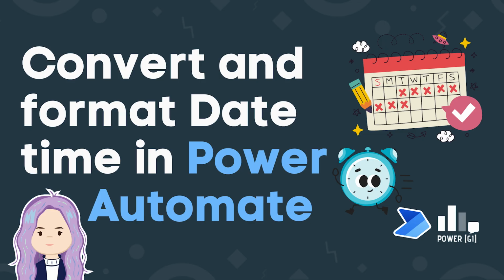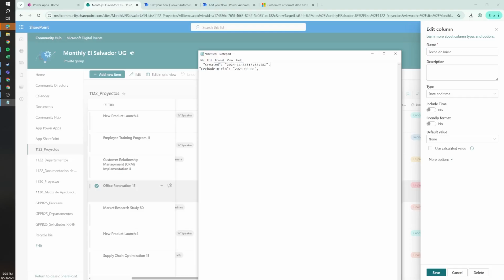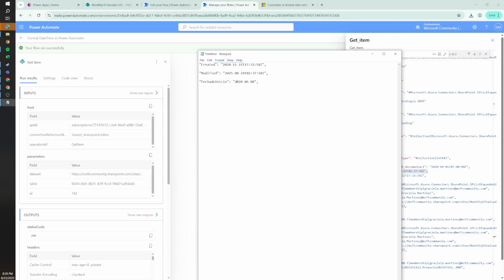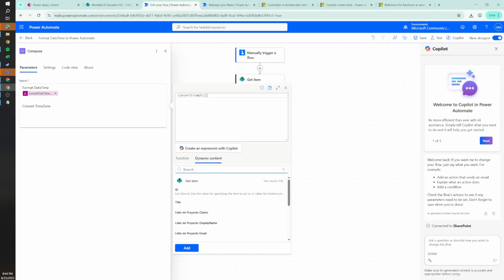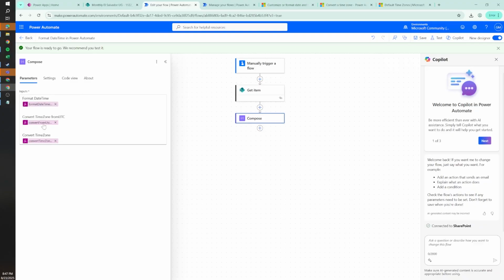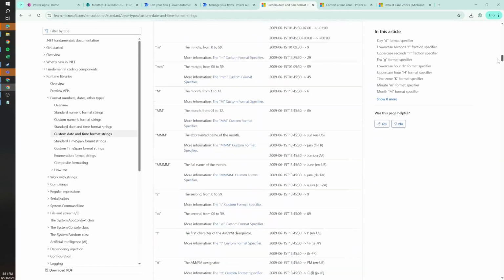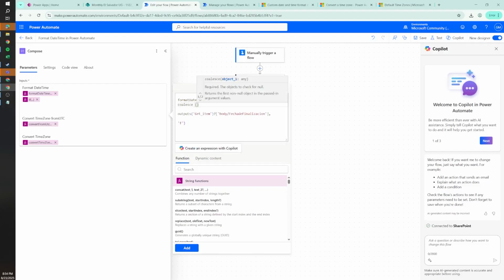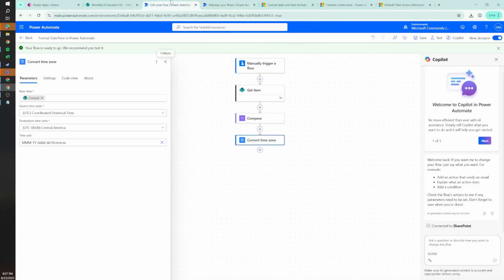Convert date time vs Format date time in Power Automate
Key points discussed in the video
-Understanding the difference between convert time zone (actual time conversion) and format date time (display formatting).
-SharePoint stores date/time in UTC, requiring conversion for local time zone display.
-Using format date time to display dates in different formats and languages, such as Spanish or English.
- Managing empty or null date fields using if and coalesce functions to prevent errors.

00:05 - 01:10 Introduction to convert time zone and format datetime
01:10 - 03:10 Selecting SharePoint item and date columns
03:10 - 04:20 Understanding UTC and user time zones
04:20 - 06:12 Difference between converting and formatting time
06:12 - 08:31 Using format datetime for display formatting
08:31 - 10:47 Using convert time zone function parameters
10:47 - 12:32 Source and destination time zone usage
12:32 - 16:45 Standard date/time formats in Power Automate
16:45 - 19:49 Handling empty dates and null values
19:49 - 21:30 Built-in convert time zone action in Power Automate
21:30 - 21:45 Summary and closing remarks